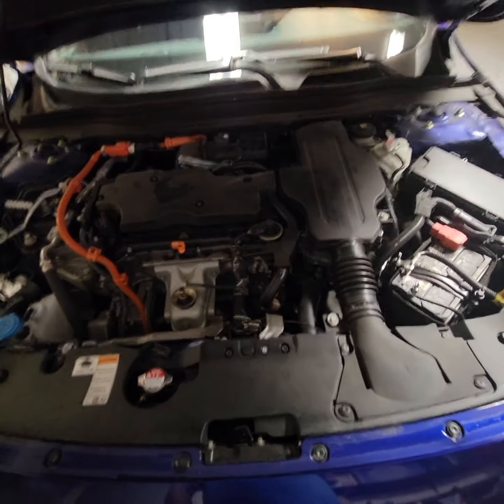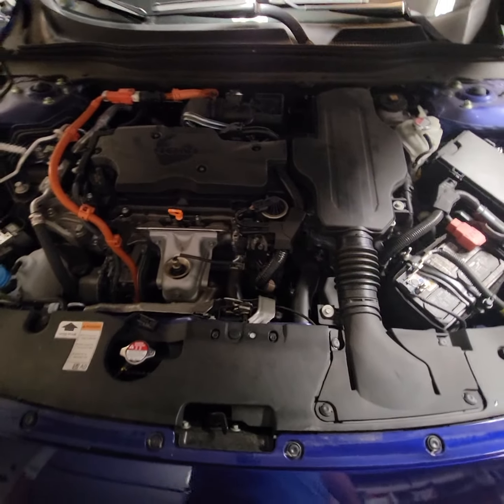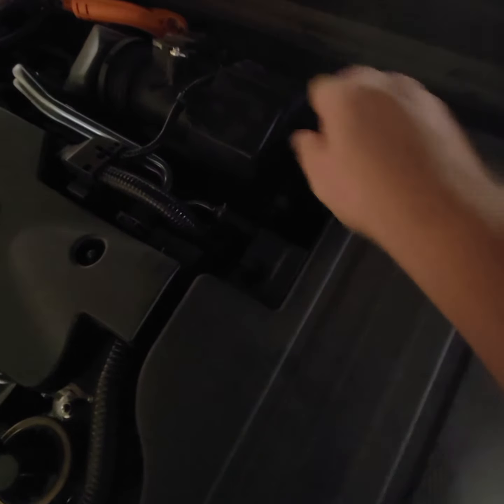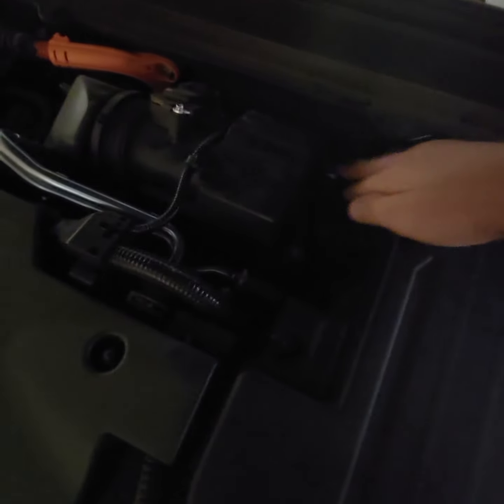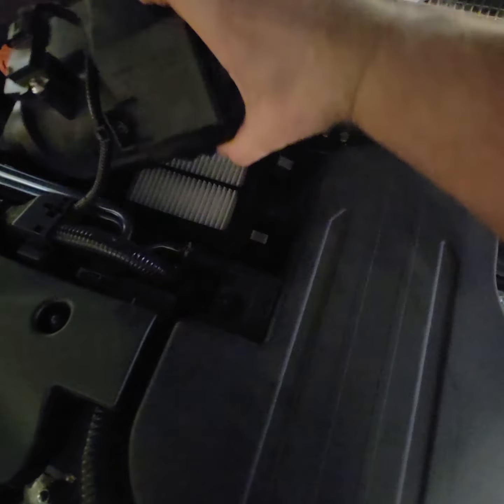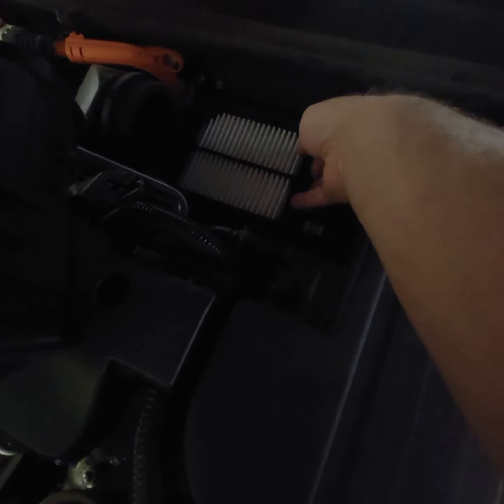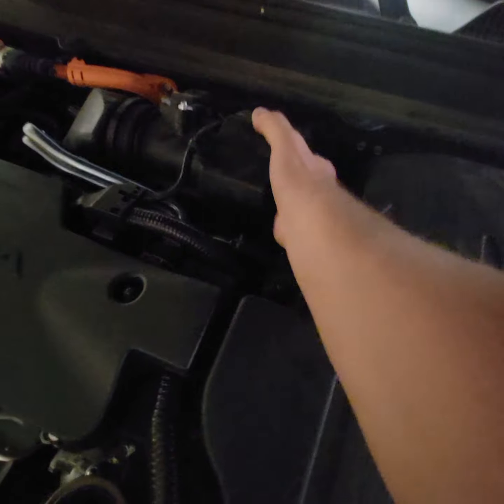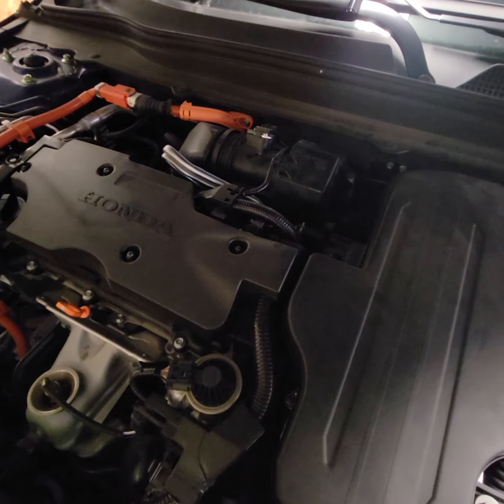2022 Honda Accord Hybrid- air filter location and replacement